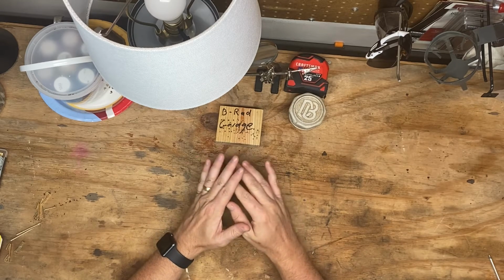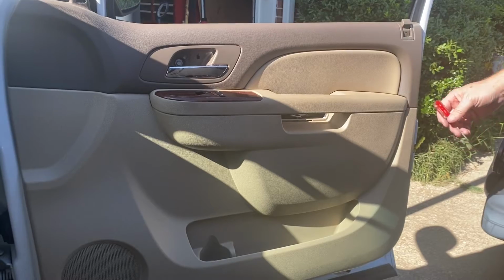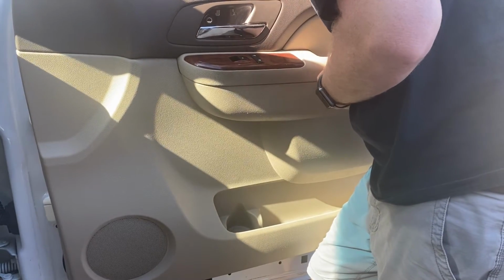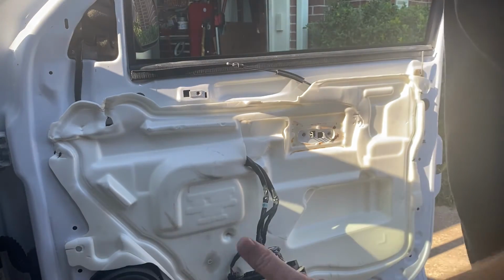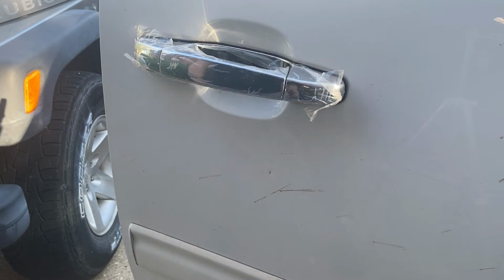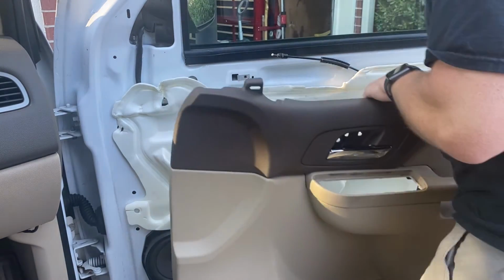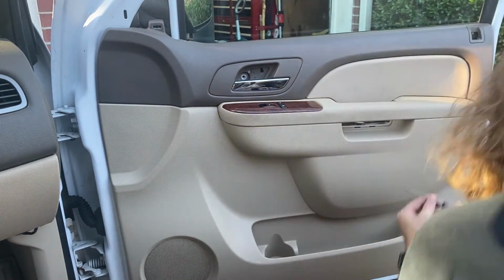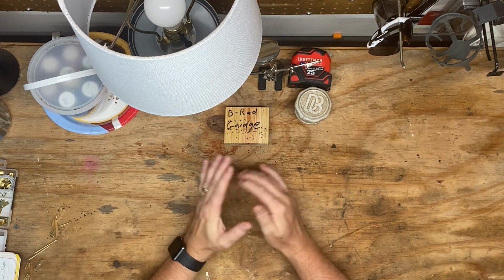Replace Door Handle - 2007-2014 Chevrolet Truck or SUV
My son accidentally broke the door handle! So today we replace it! This vehicle is a 2011 Chevrolet Suburban - but it should also work on any full-size Chevy/GMC trucks (1500 Silverado/Sierra, Yukon/Tahoe, Suburban etc.) from 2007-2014. Take care and make it B-Rad!

00:00 Start
01:38 Door Panel Inspection
03:10 Three “Secret” Panel Locations
05:30 Door Panel Bolt Locations
07:20 Remove Door Bolts
09:00 Door Panel Removal
11:10 Remove Switches & Inside Handle Cable
12:17 Closer Look - Interior Handle Cable
13:00 Window/Door Lock Switches
13:37 Replacement Door Handle
14:15 Weatherproofing Foam Panel
15:40 Don’t Forget to Roll Window Up!
17:00 Bolt Removal (Not great angles - apologies)
19:05 New Door Handle Placement
21:15 1/4 Ratchet gives up
21:36 Locate Bolts (Flashing Light!)
22:05 Bolt Reinstall (Flashing Light!)
23:20 Struggle with Bolts
25:35 Reattach Handle Cable and Switches
26:30 Detach/Reattach Door Panel (a LOT)
30:30 SUCCESS! Door Panel Fits!
31:36 Reinstall Bolts
32:35 Reinstall “Secret” Panels
33:31 Door Closes on Y’all
33:45 Door Opens!!!
34:00 Recap
35:00 Outro - Appreciate Y’all!